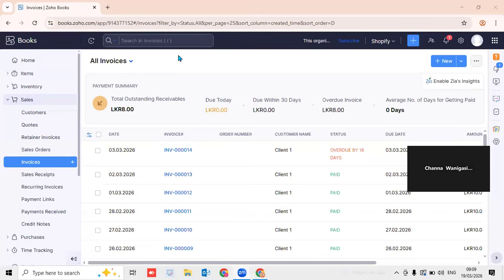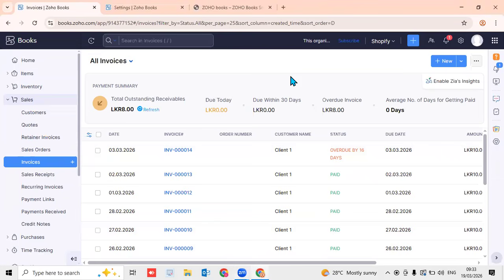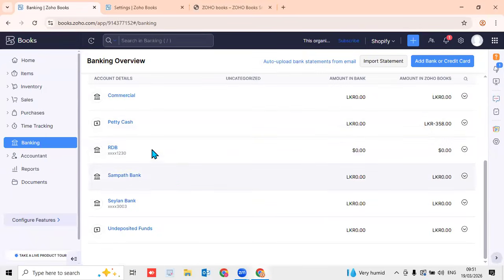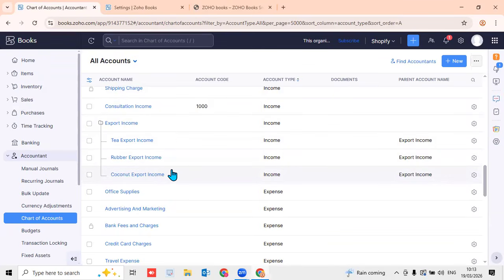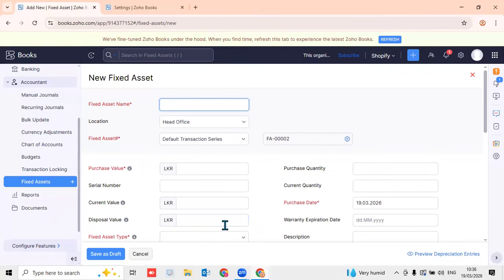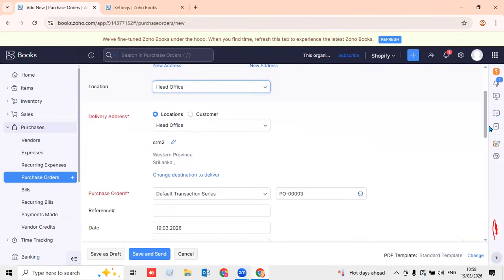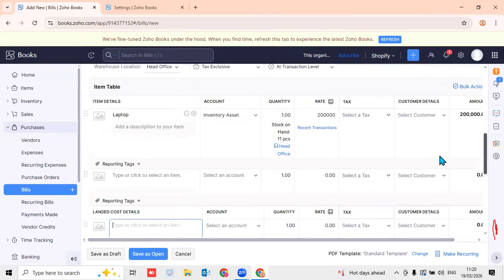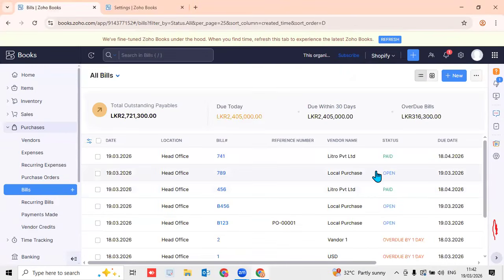ERP Training - Session 2